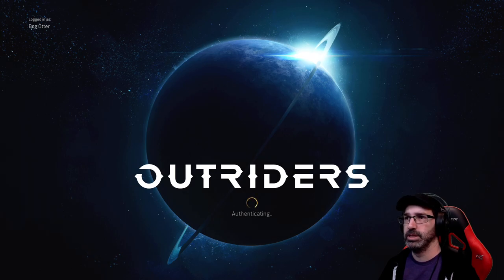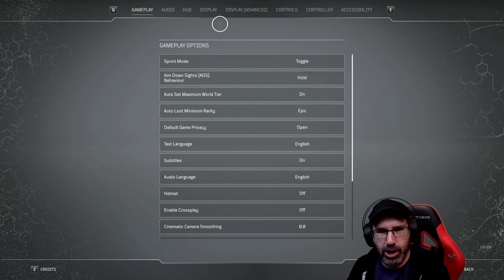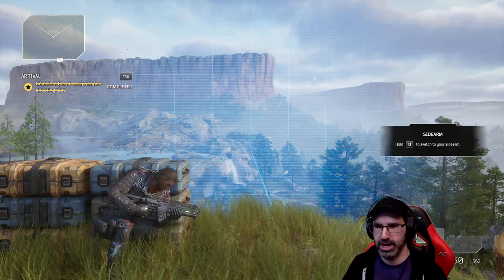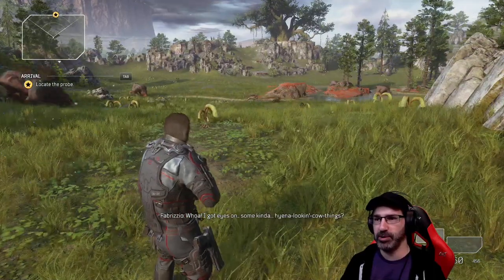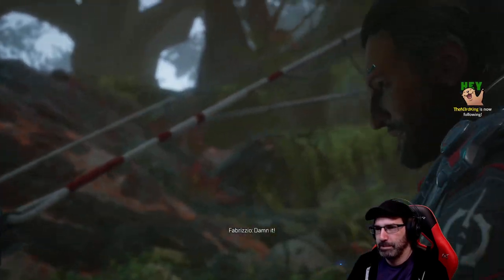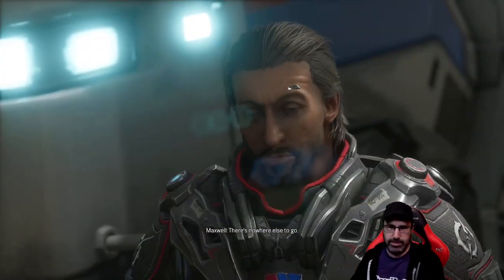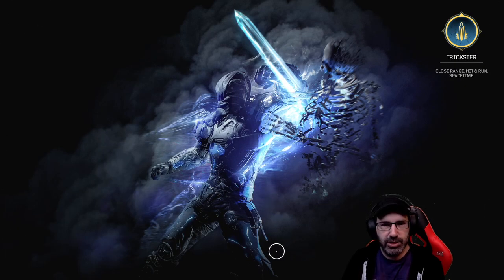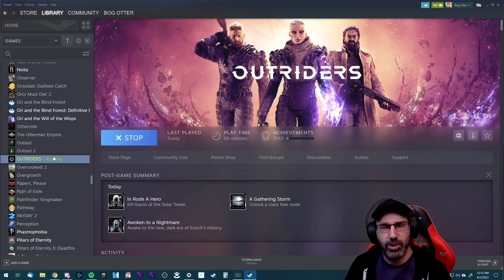Let's Play Outriders w/ Bog Otter ► Episode 1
Bog Otter's first playthrough of Outriders broadcasted live on Twitch. Watch Bog Otter from 10am-4pm most days over

You can get a copy of Outriders from Humble Bundle (As an Humble Partner, Bog Otter earns from qualifying purchases.)